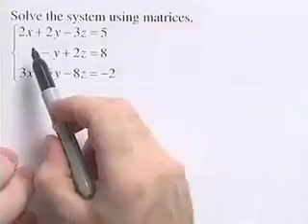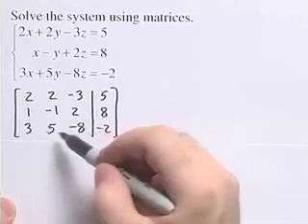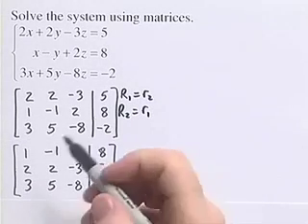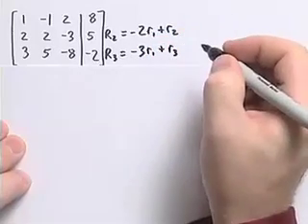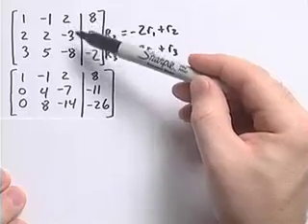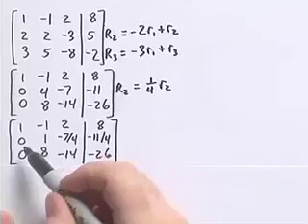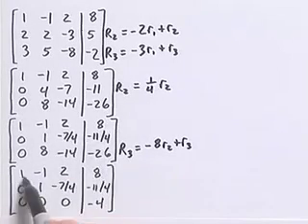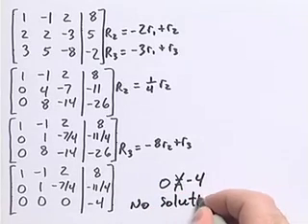Ch 8 #16 ChapterTestPrepVideos Sullivan CA EGU 6e